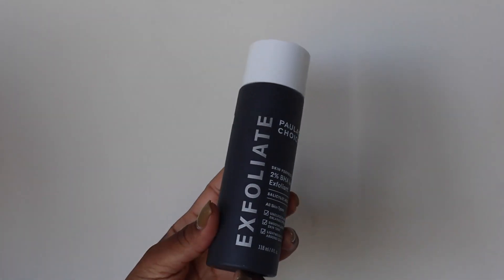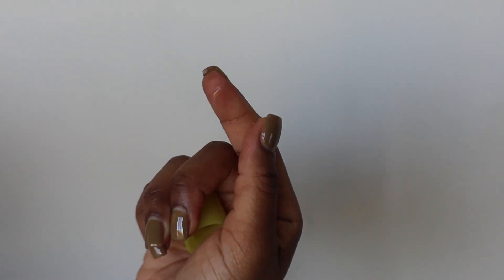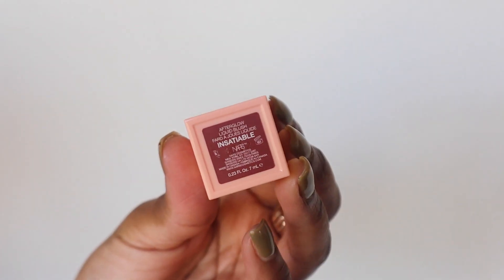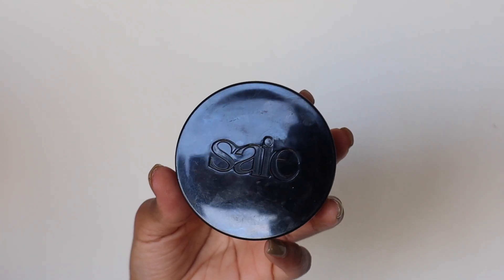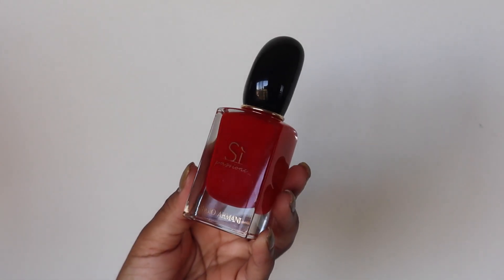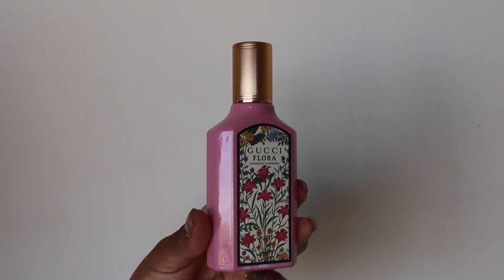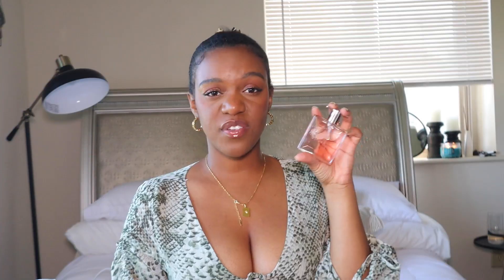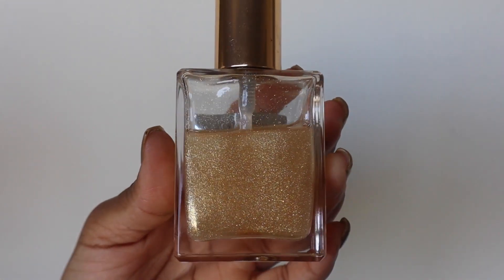THE SEPHORA SALE IS BACK: SKINCARE MAKEUP, BEAUTY, & PERFUME MUST HAVES 2023 | MORGANN FLOWERS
Hi everyoneee! As you may know the SEPHORA sale begins today and I wanted to share some of my skincare, makeup, perfume and body care favorites!

Items mentioned:

Skincare

Paula’s Choice 2% BHA Liquid Exfoliant ($35)
Laniege Cream Skin Toner/Moisturizer ($36)
Supergoop Unseen Sunscreen ($38)
The Ordinary 7% Glycolic Acid Toning Solution ($13)
Hyper Skin Gentle Brightening Gel Cleanser ($28)

Makeup

Nars Liquid Blush in Insatiable ($32)
Danessa Myricks Colorfix in Venus ($20)
Saie Beauty Bronzer in Deep Bronze ($32)
Sephora Best Skin Ever Concealer in 55N ($7.50)
Clinique Mascara ($27)

Perfume

Giorgio Armani Sí Passione ($92)
Tom Ford Lost Cherry ($80)
Carolina Herrera Good Girl ($83)
Gucci Flora in Gorgeous Gardenia ($133)
LANCÔME Idole ($64)

Body Care

L’Occtaine Almond Milk body lotion ($48)
Kiehl’s Crème de Corps ($34)
Tom Ford Soleil Blanc Shimmering Body Oil ($34)
Clarins lip oil ($29)
Oui the People Body Gloss ($65)

Timestamps
00:00 intro
00:23 skincare must-haves
08:12 makeup suggestions
14:25 perfume recommendations
19:56 body care needs
27:07 bloopers

Amazon Storefront

Codes:
Franshause (jewelry) code: MFLOWERS10